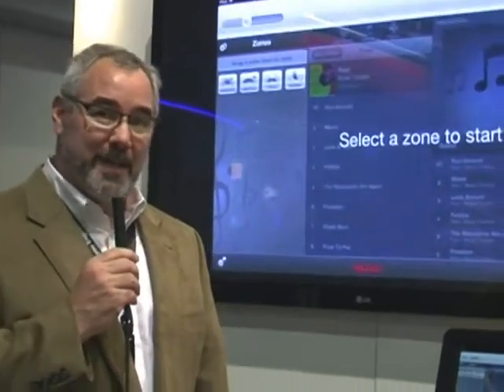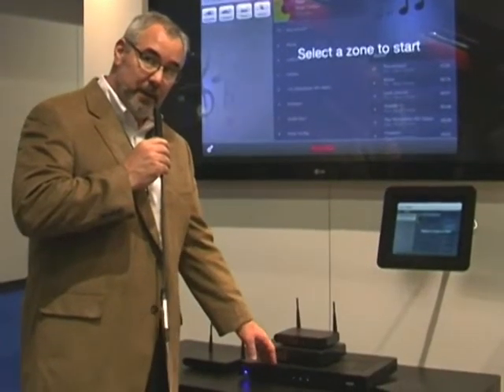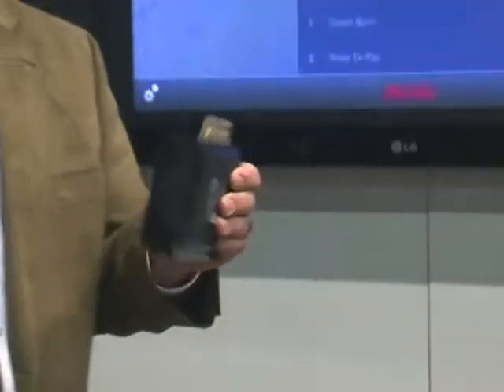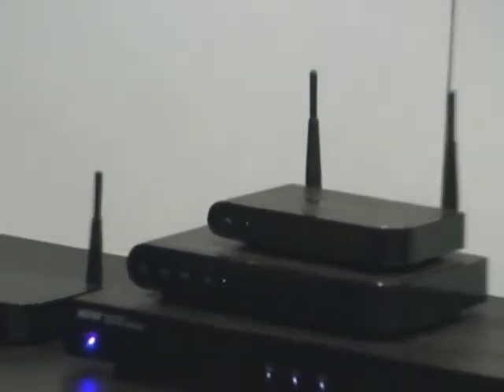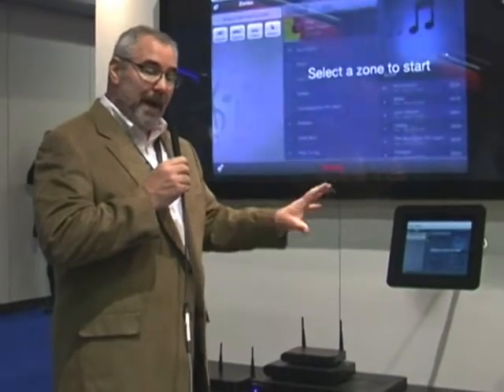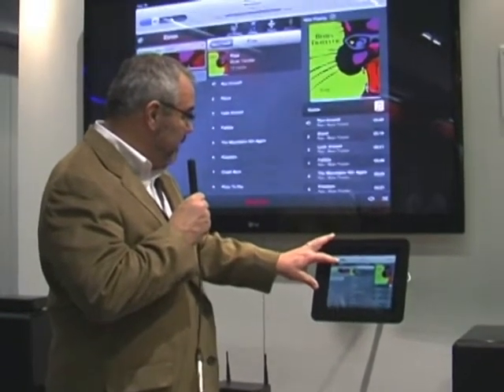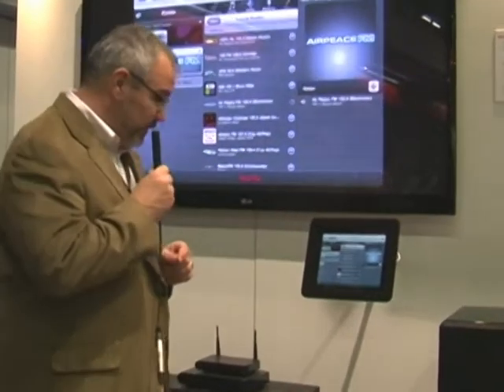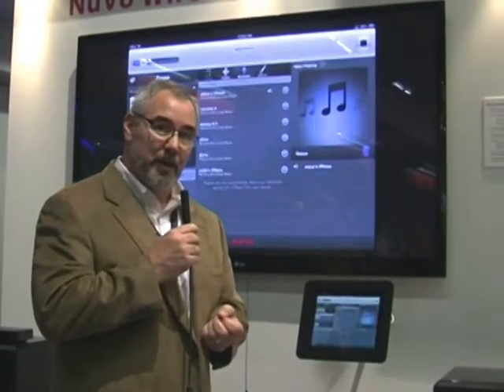ISE 2013 - Intervista a Steve Horton di NuVo Technologies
Steve Horton, Director of Education di NuVo Technologies, illustra il nuovo sistema di distribuzione audio per l'abitazione Wireless Audio System.

/*Eng*/

ISE 2013 - Interview to Steve Horton of NuVo Technologies

Steve Horton, Director of Education at NuVo Technologies, illustrate the new audio distribution home system.